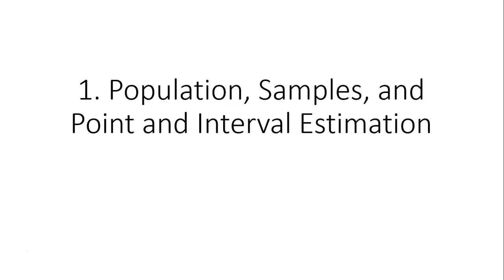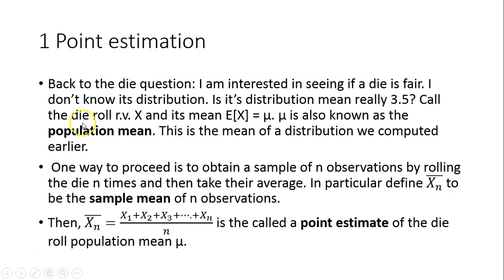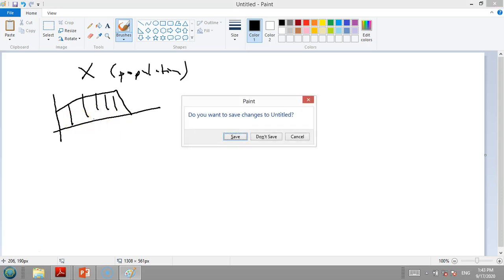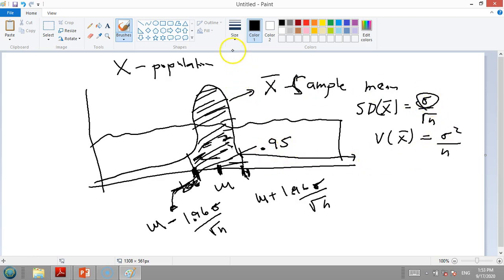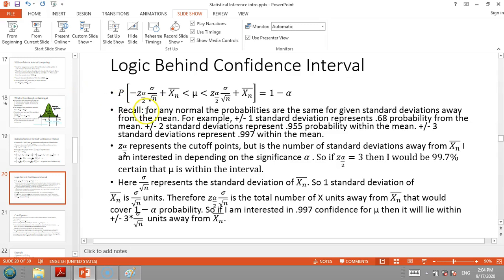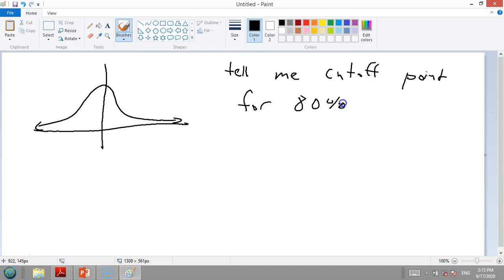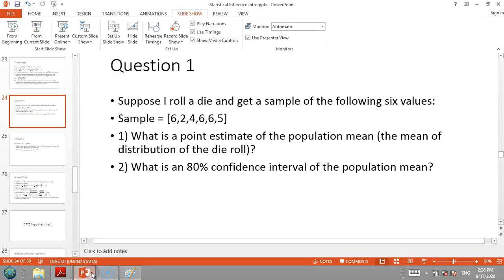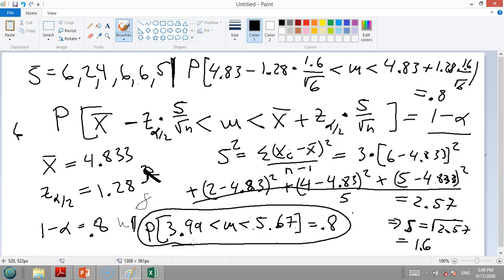4 intro to statistical inference part 1